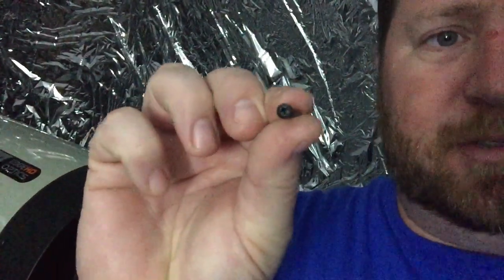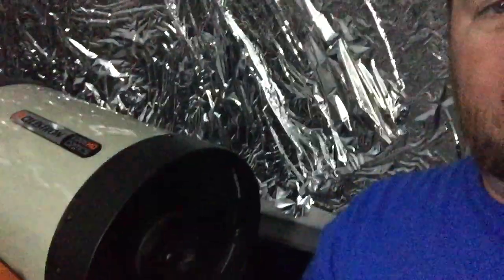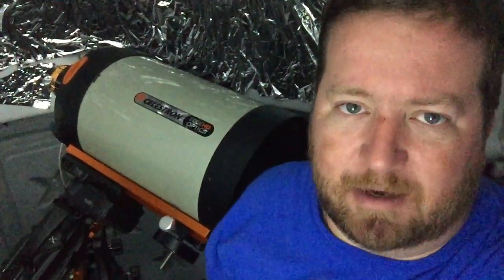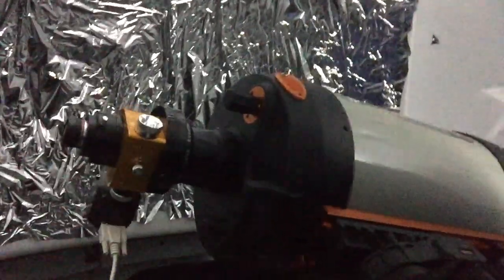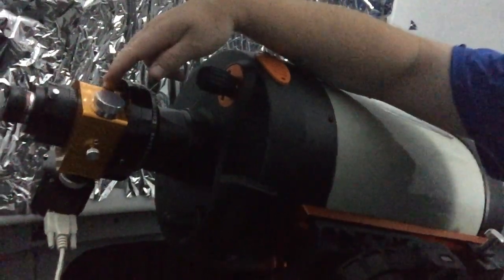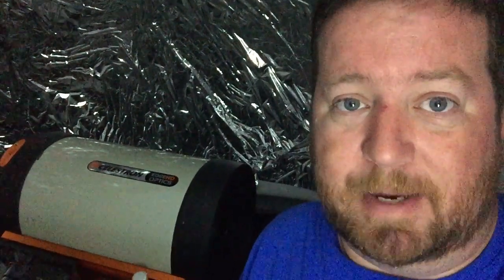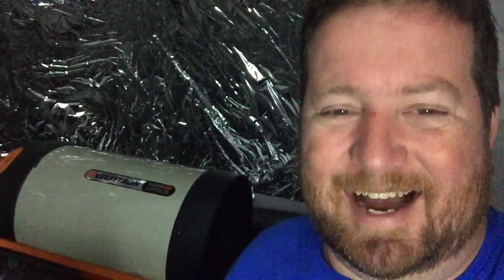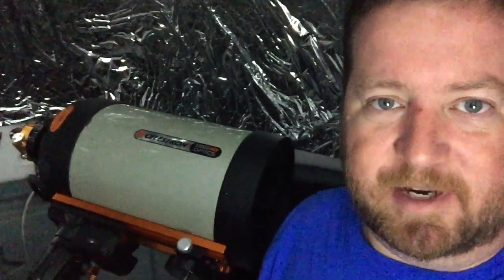Collimate Celestron Edge 1100HD with Bob's Knobs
Setting up to collimate the telescope. I'm using an artificial star mounted on a tripod to start. I'll tweak it again when I have the camera installed by taking short exposures of a star.

Bob's knobs worked great. I highly recommend them. I got option 'D' for Celestron 11" SCT.